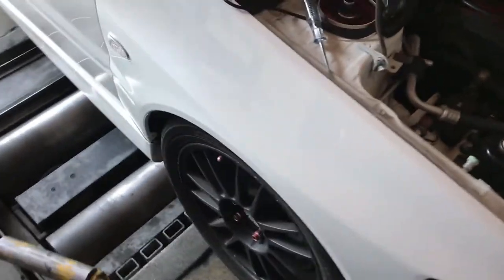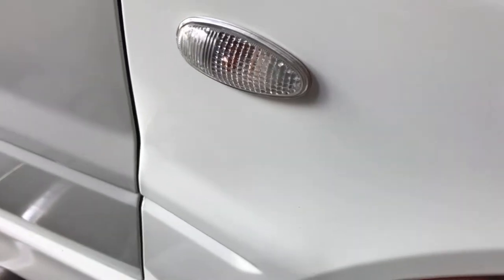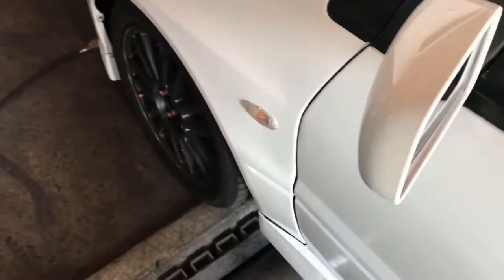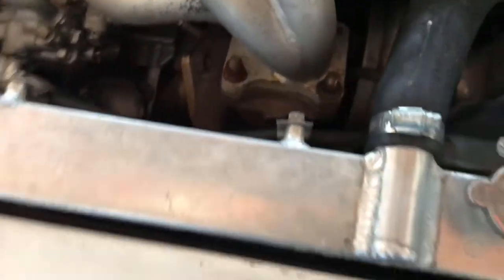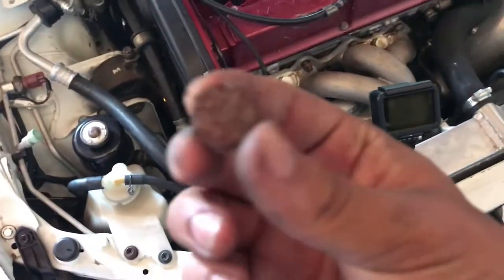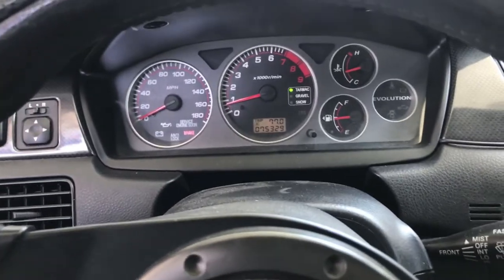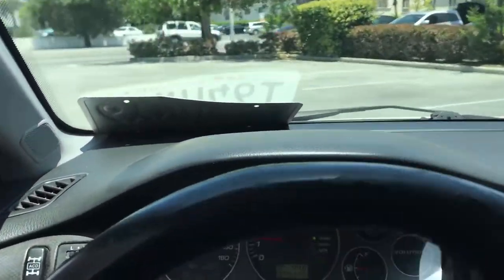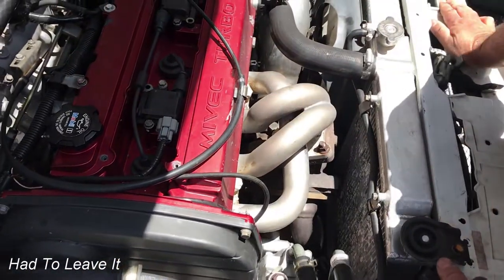Broke A Bolt On Evo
One of my side markers isn't working. I thought it was bulb but it wasn't getting power check all the fuses. I ended getting power from the headlight so it will blink with the turning signals. I tried to put a bolt since it was missing on the header and turbo manifold. I ended to braking one of the bolts.